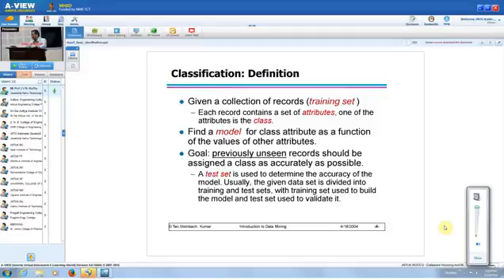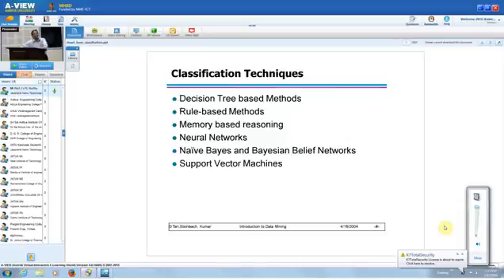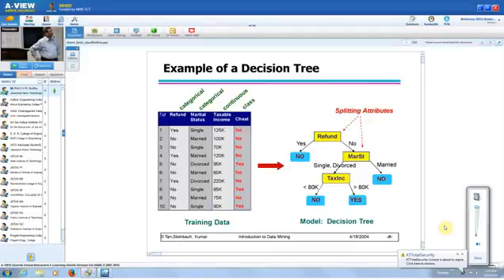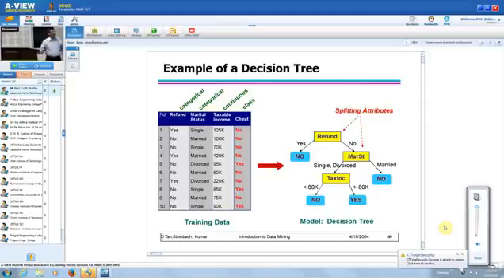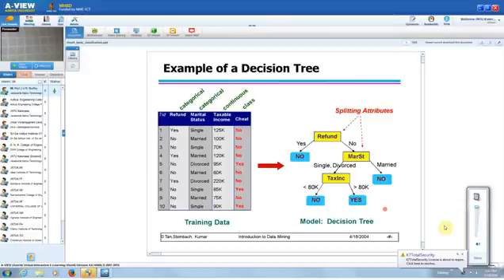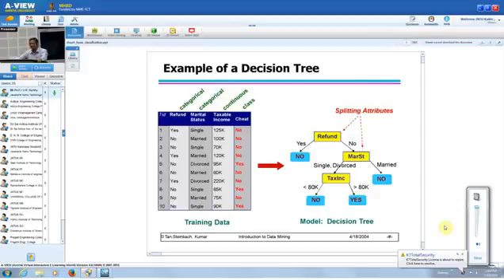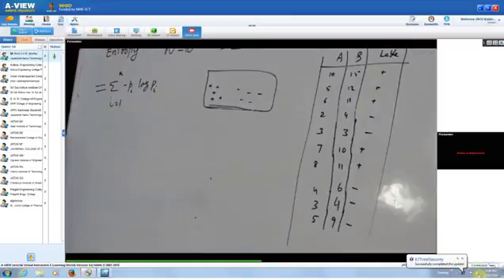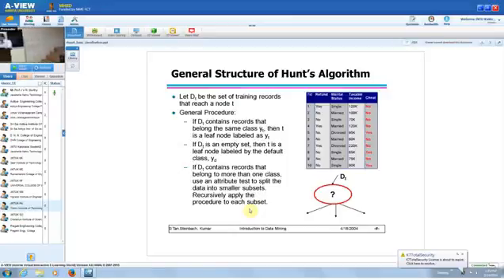JNTUK MOOCS D M D W H 2015 16 IISEM 19 02 2016 YouTube 360p